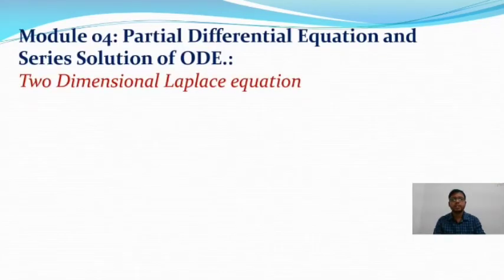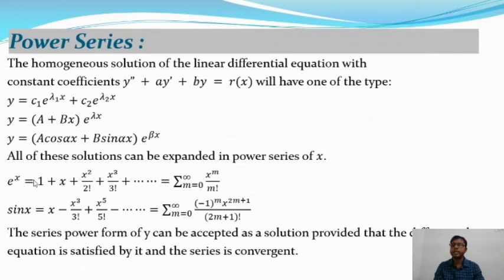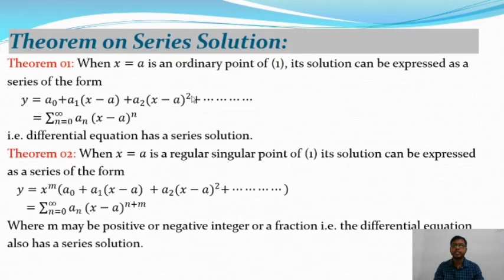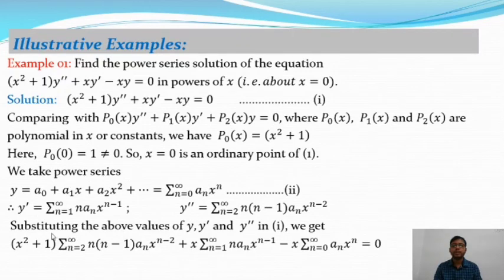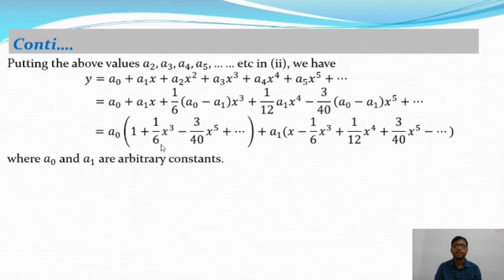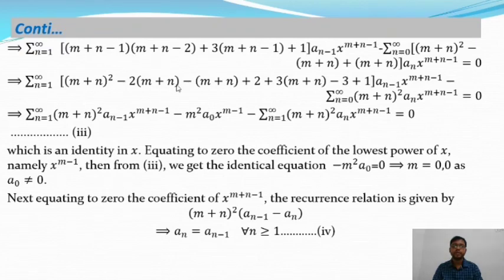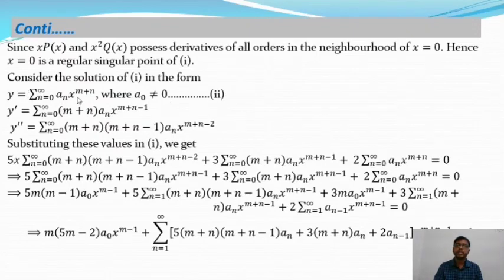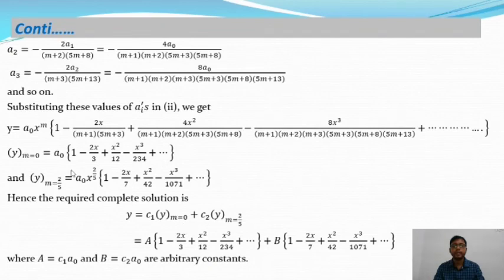Lecture 30 ( Series Solution of Ordinary Differential Equation)